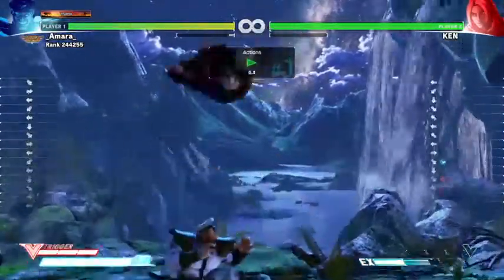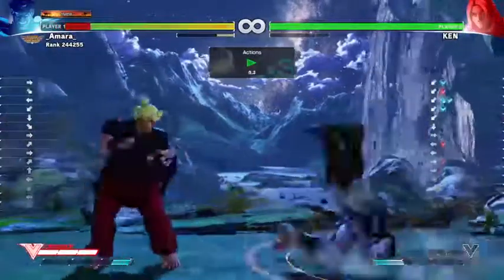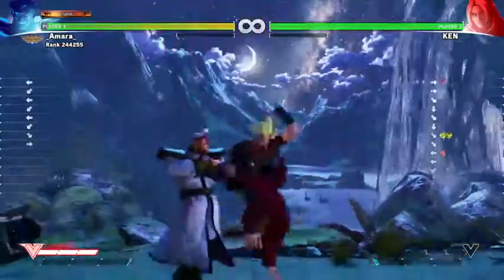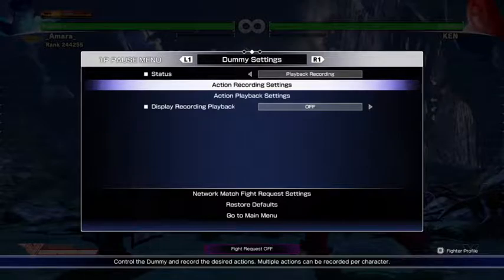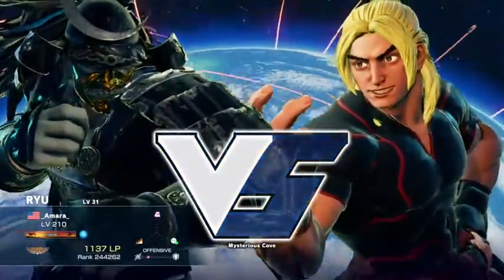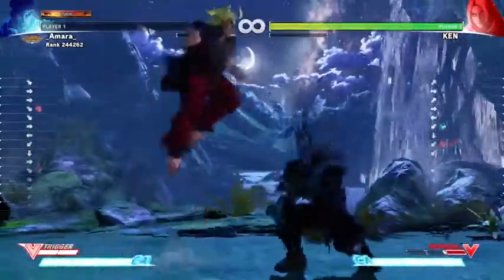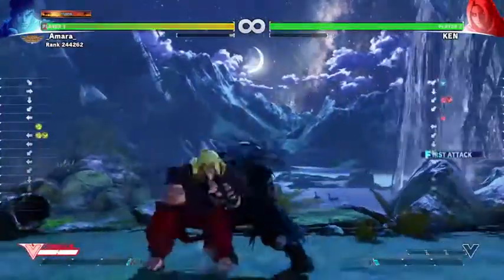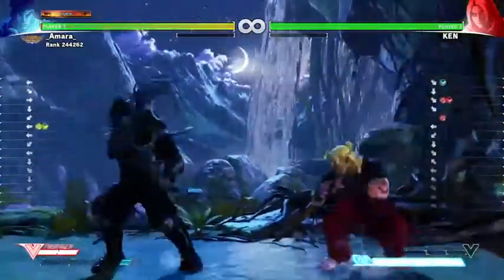Disc's Guidance: Back To Original Second Player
A second glance at KenBot going in depth on his inputs as well as discussing advanced uses. This video goes over Kata 21 in some detail and shows an example of it being actively trained on.